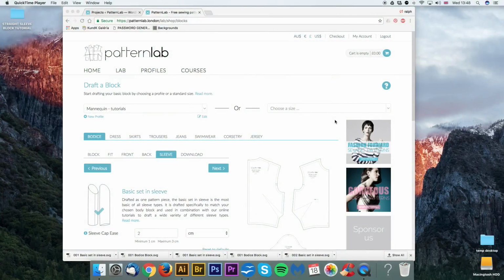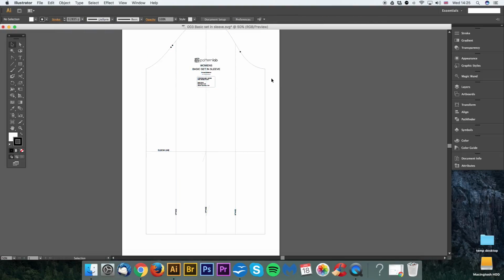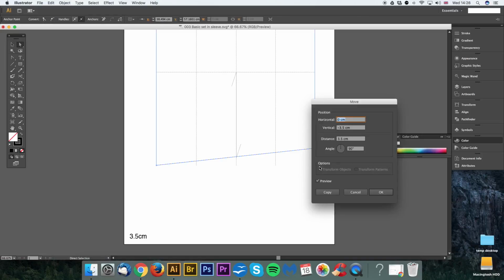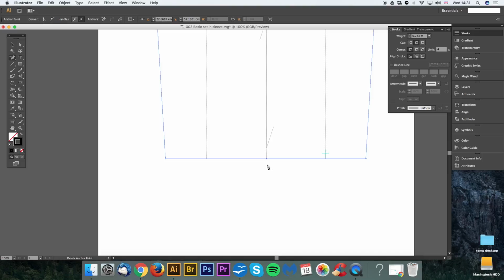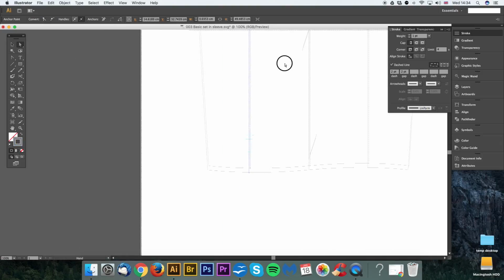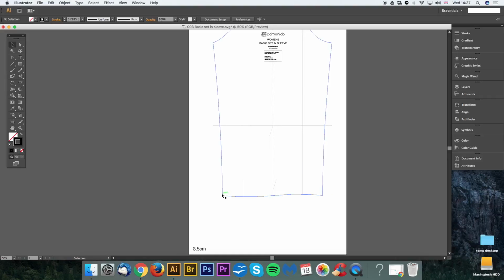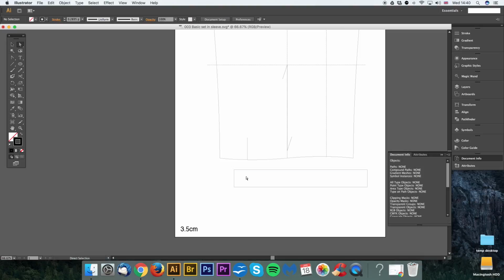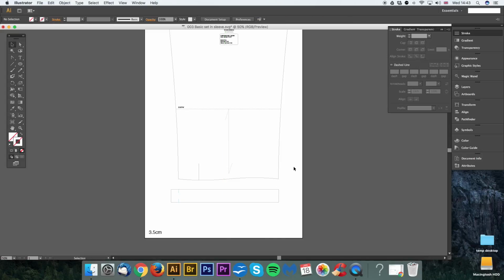Draft a Shirt Sleeve Pattern in Adobe Illustrator - Pattern Making Project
Step into the world of digital fashion design with our Adobe Illustrator tutorial on drafting a shirt sleeve pattern and cuff. This video is your comprehensive guide to mastering the art of pattern making, focusing on the tailored elements that elevate any shirt design. Starting from a bodice basic block, you’ll learn the intricacies of adjusting sleeve measurements for a perfect fit around the wrist and elbow, ensuring both comfort and movement.

But we don't stop at fit; we dive into the art of adding character to your designs. This tutorial will teach you how to add a custom cuff and create a sleeve placket opening, details that signify the bespoke nature of your craftsmanship. Designed for Sewists, DIY enthusiasts, pattern makers, fashion designers, and students at any skill level, this video is packed with tips and tricks to bring your digital pattern making to a professional level.

Before you start, ensure you have a basic bodice block. Visit DesignLab.London for standardised basic blocks in various sizes, ready for immediate use:

For those seeking a perfect fit, craft a bespoke basic block tailored to your measurements at PatternLab.London:

By the end of this tutorial, you'll have a beautifully crafted shirt sleeve pattern, complete with a custom cuff and placket, ready to introduce tailored elegance into your designs. Embrace the precision of Adobe Illustrator and let your creativity flow. Start your journey toward creating exquisite, tailored garments today!

Additional Information:
Join our fashion design community on social media for more tutorials, tips, and design inspiration. Follow us to stay updated on the latest in digital fashion design and pattern making.

Problems Solved:
- Adjusting Sleeve Fit: Demonstrates how to tailor the sleeve for an optimal fit around the wrist and elbow, addressing common issues with fit and movement.
- Custom Cuff Creation: Guides viewers through the process of designing a custom cuff, adding a unique, personalised touch to shirt designs.
- Sleeve Placket Technique: Provides a step-by-step tutorial on creating a sleeve split or placket, a detail that elevates the professionalism of a garment.
- Digital Pattern Making Skills: Helps viewers familiarise themselves with Adobe Illustrator for fashion design, enhancing their digital pattern making capabilities.
- From Basic to Tailored: Transforms a basic bodice block into a sophisticated, tailored shirt sleeve pattern, solving the problem of generic designs by introducing bespoke elements.